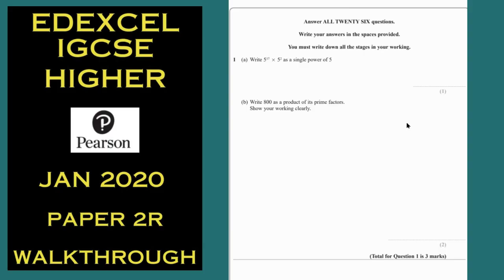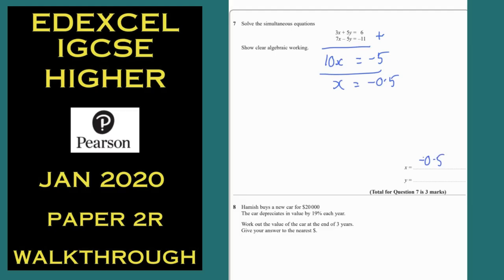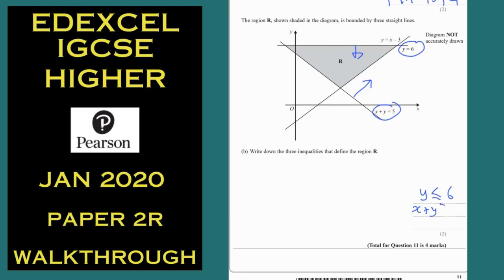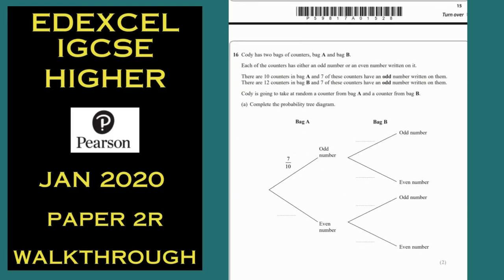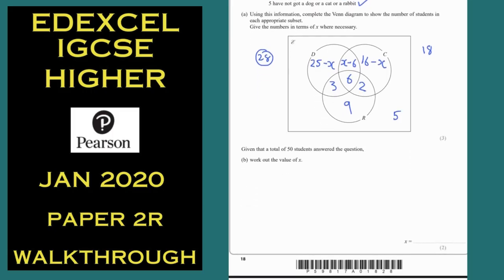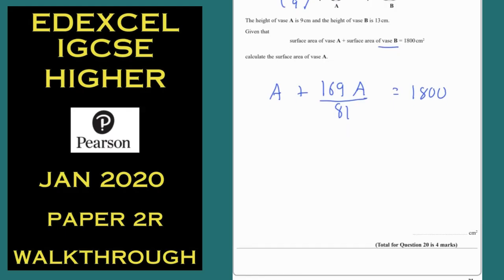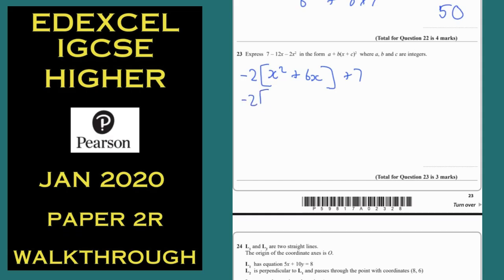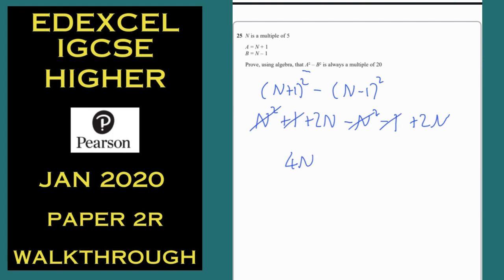Edexcel International GCSE Maths Higher - January 2020 - Paper 2R - Worked Solutions